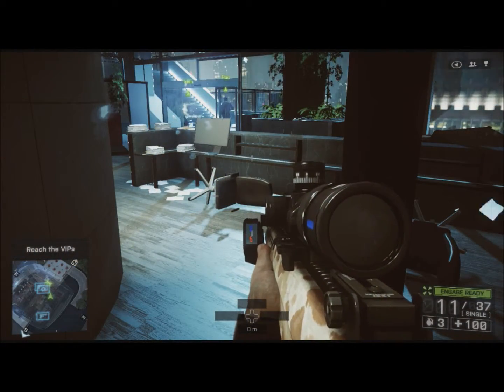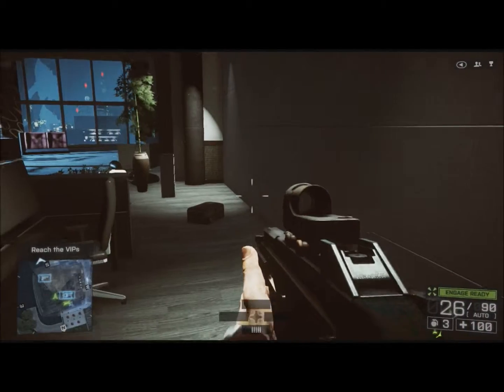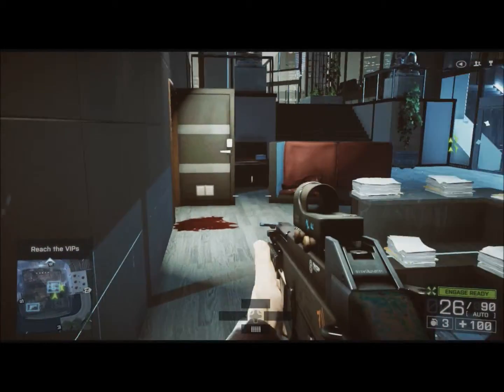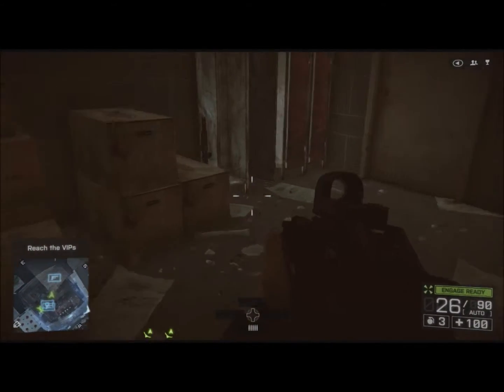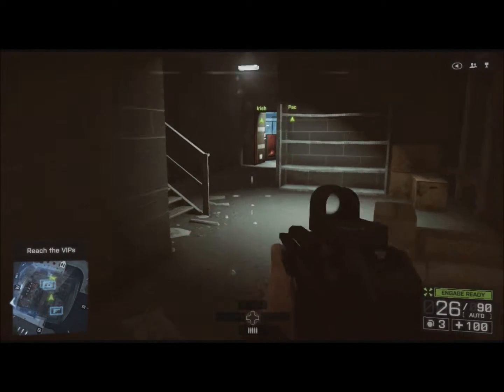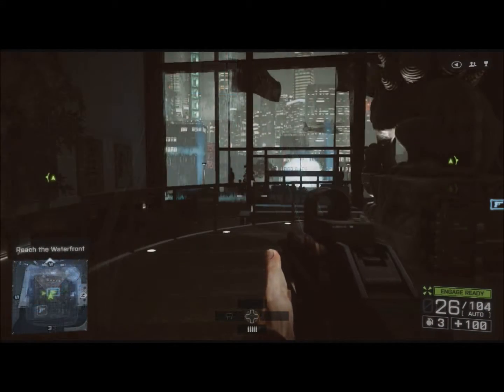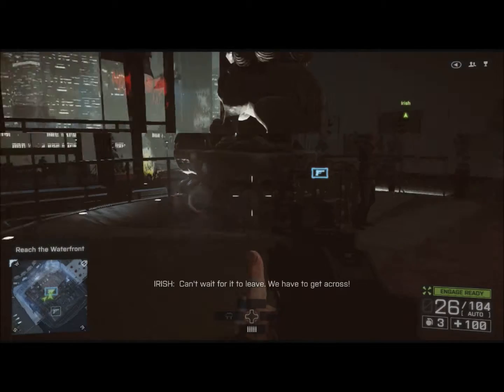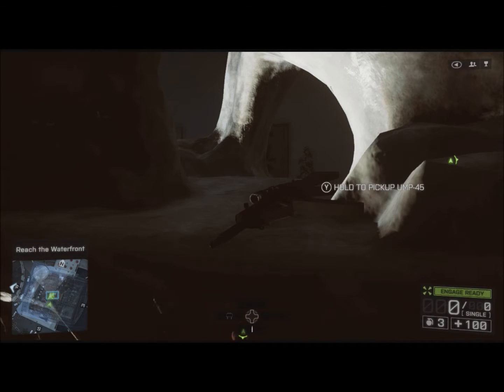Battlefield 4: Shanghai Weapons Location Guide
Location Guide for the Weapons Collectibles on the Second Mission.